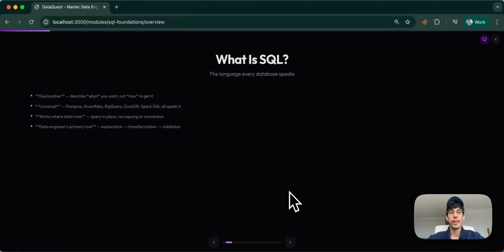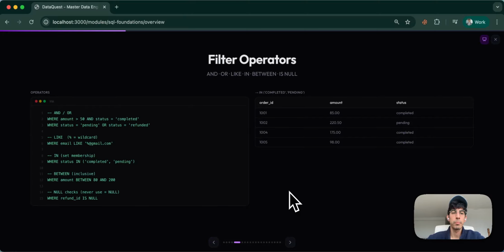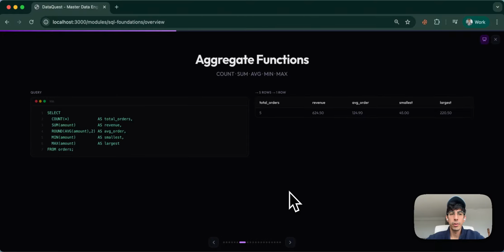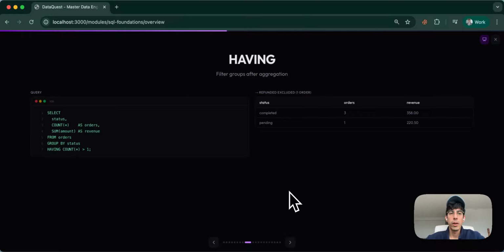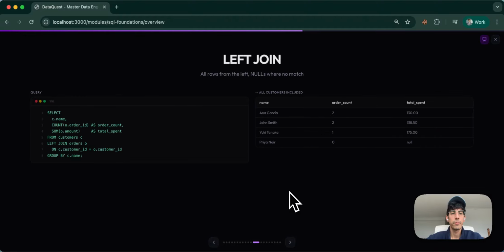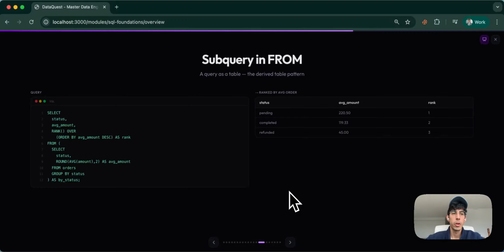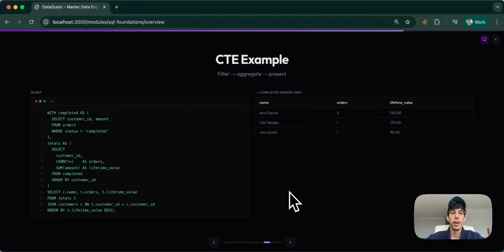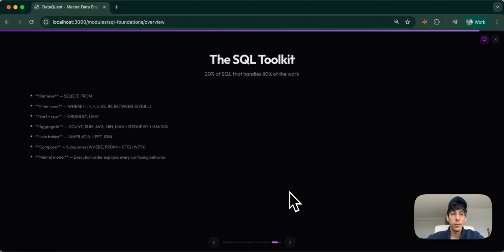SQL for Data Engineers — Foundations Guide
Learn SQL from scratch — the way data engineers actually use it.

Every SQL concept you need, with real queries and real output side by side. No filler. No theory without code. Just what actually matters.

This is Episode 1 of the full Data Engineering series — we start with SQL because every other tool (dbt, Airflow, Spark, BigQuery, Snowflake) assumes you already know it cold.

📚 WHAT YOU'LL LEARN
00:00 — Intro
01:00 — What Is SQL? (declarative, universal, works where data lives)
01:30 — SELECT + FROM (your first real query)
02:00 — WHERE (filter rows before they come back)
02:30 — Filter Operators (AND, OR, LIKE, IN, BETWEEN, IS NULL)
03:00 — ORDER BY + LIMIT (sort and cap results)
03:30 — Aggregate Functions (COUNT, SUM, AVG, MIN, MAX)
04:30 — GROUP BY (totals by category)
05:00 — HAVING (filter groups after aggregation)
05:30 — Why JOINs Exist (the relational model)
06:00 — INNER JOIN (only matching rows)
06:30 — LEFT JOIN (all rows from left, NULLs where no match)
07:00 — Subquery in WHERE
08:00 — Subquery in FROM (derived tables)
08:30 — CTEs — the WITH clause (readable multi-step queries)
09:00 — CTE Example (filter → aggregate → present)
09:30 — SQL Execution Order (the mental model that explains everything)
10:00 — Putting It All Together (CTE + JOIN + WHERE + GROUP BY + HAVING)
10:30 — The SQL Toolkit (20% of SQL that handles 80% of the work)
11:10 — Outro

Write real SQL in your browser → get instant feedback → earn XP.
No setup. No installs. Runs on DuckDB WASM directly in your browser.

🗺️ FULL SERIES ROADMAP
✅ EP.01 — SQL Foundations (you are here)
⬜ EP.02 — Advanced SQL (Window Functions, CTEs, Performance)
⬜ EP.03 — Python for Data Engineering
⬜ EP.04 — Data Modeling (Star Schema, Kimball)
⬜ EP.05 — Data Warehouses (Snowflake, BigQuery, Redshift)
⬜ EP.06 — dbt — Data Build Tool
⬜ EP.07 — Data Pipelines
⬜ EP.08 — Orchestration with Apache Airflow
⬜ EP.09 — Streaming & Real-Time (Kafka, Flink)
⬜ EP.10 — APIs & Data Ingestion
⬜ EP.11 — Data Quality & Testing
⬜ EP.12 — System Design for Data Engineers

— Jaco